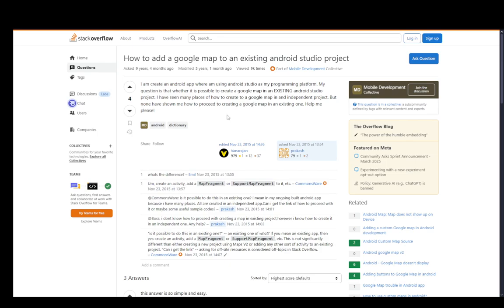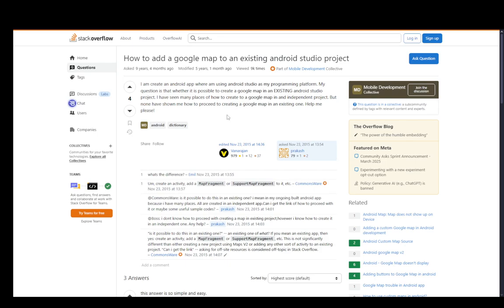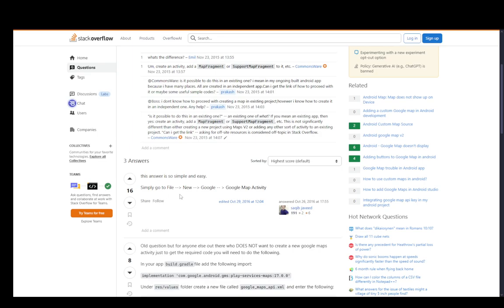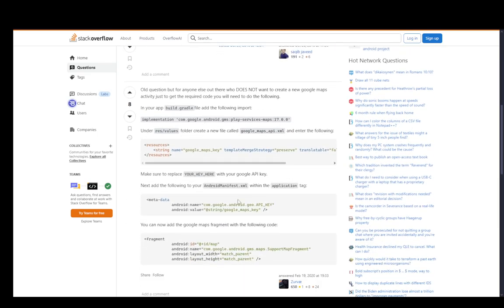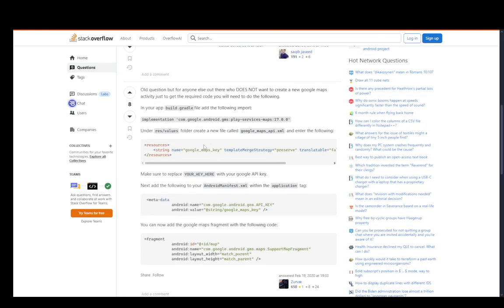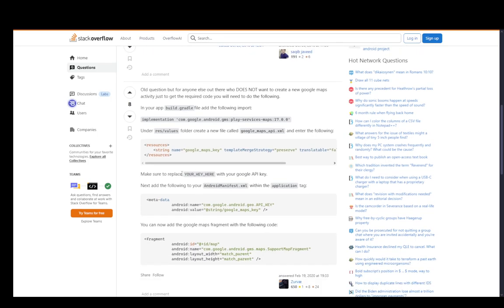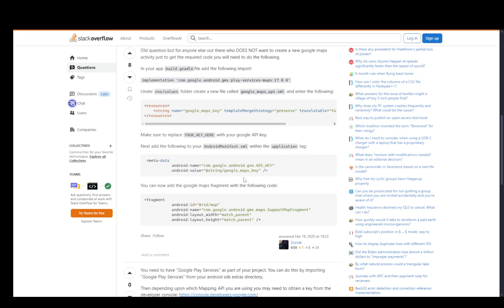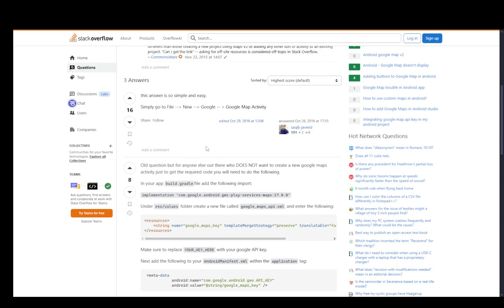How To Add Google Maps In Android Studio Tutorial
Today we talk about add google maps in android studio,google maps,android studio,google map api,android google map